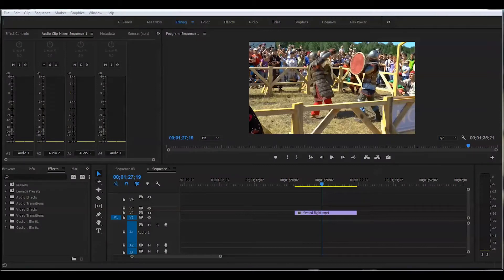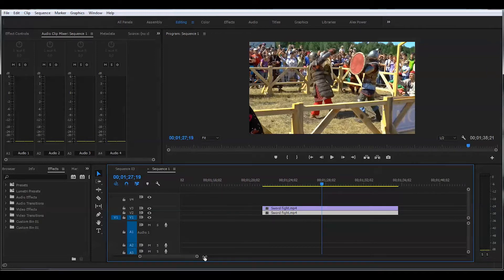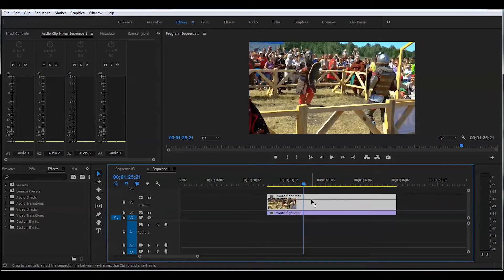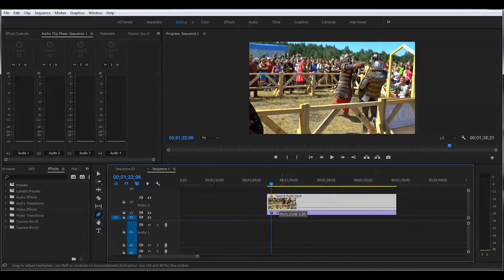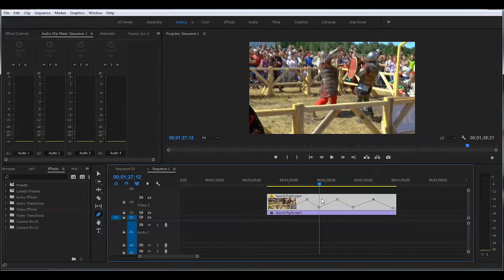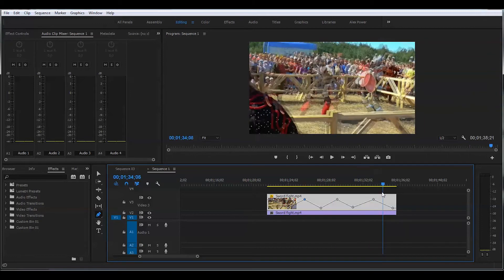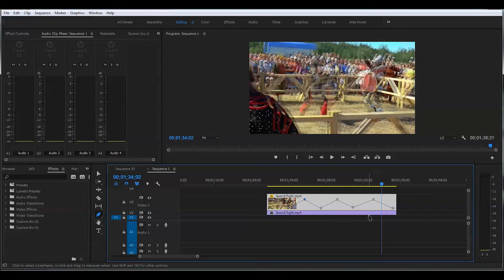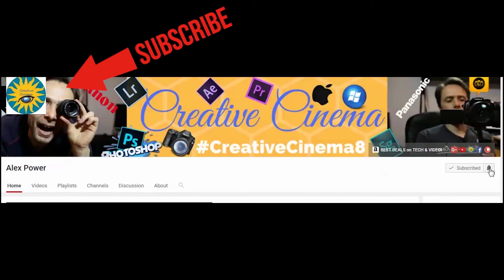How to create Ghosting Effect in Adobe Premiere Pro CC 2017 Tutorial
In this video I will demonstrate how to create Ghosting Effect in Adobe Premiere Pro CC 2017 Tutorial